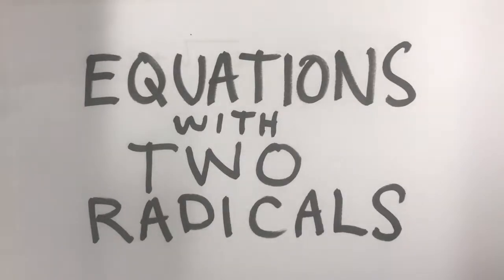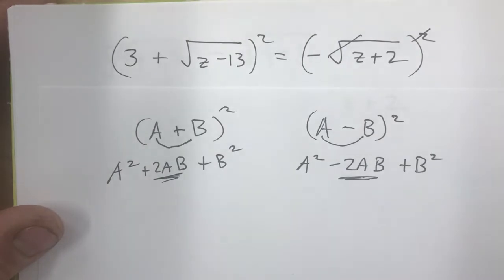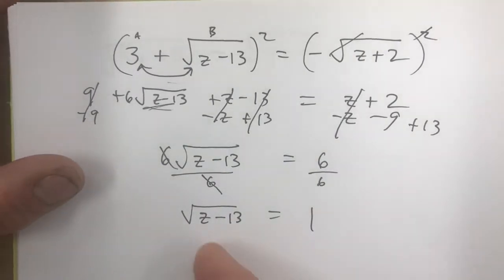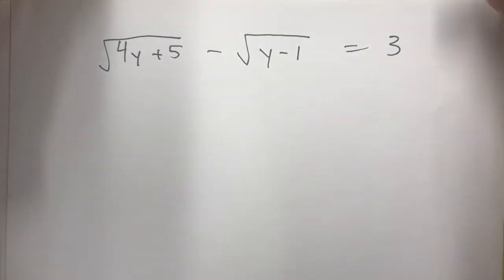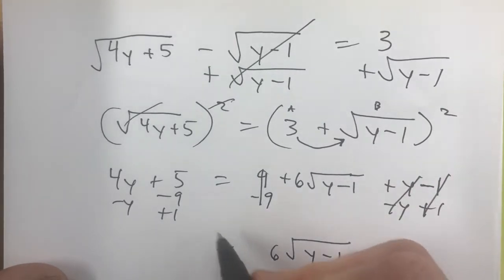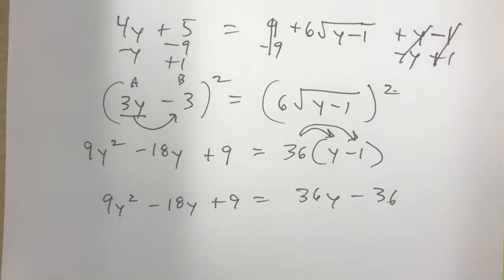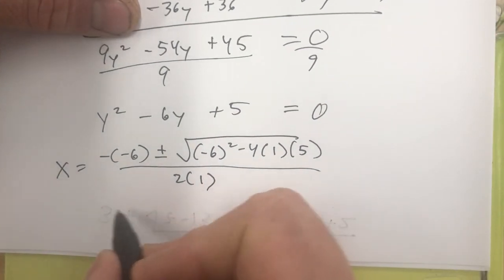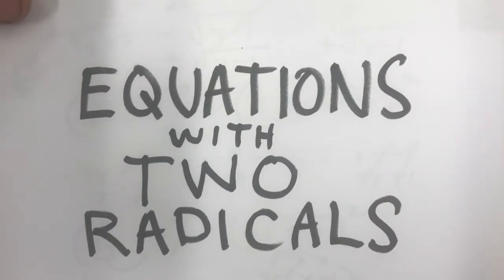Equations with Two Radicals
How to solve an equation that has two radicals.